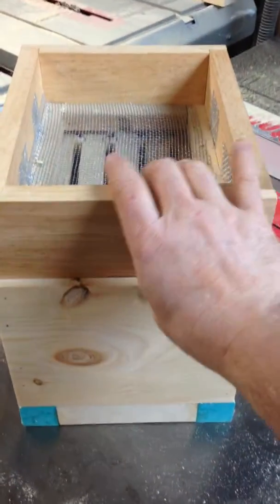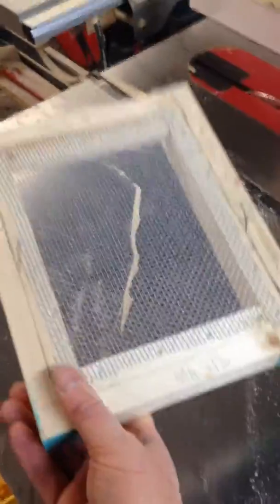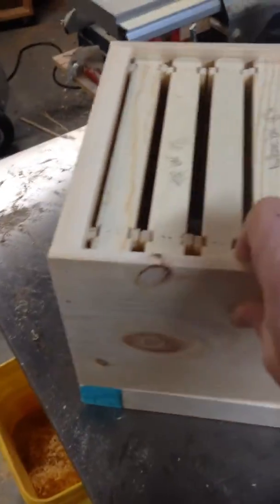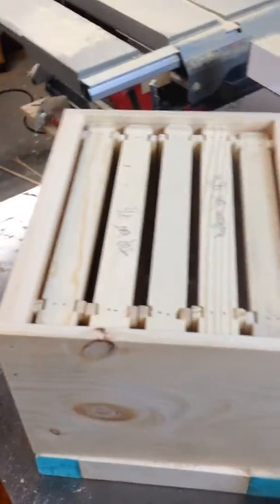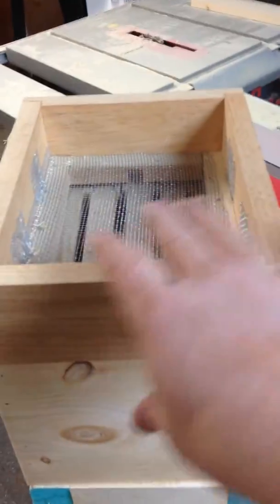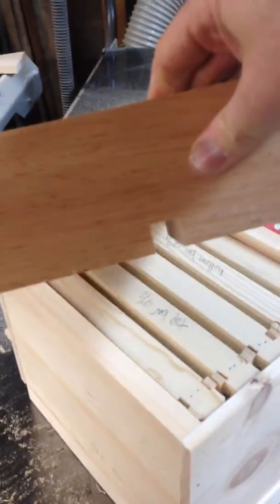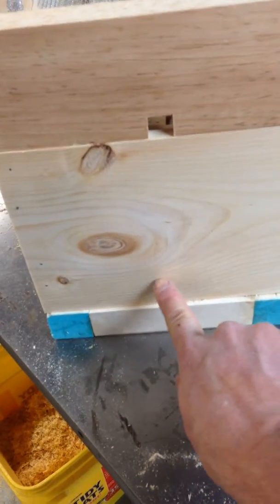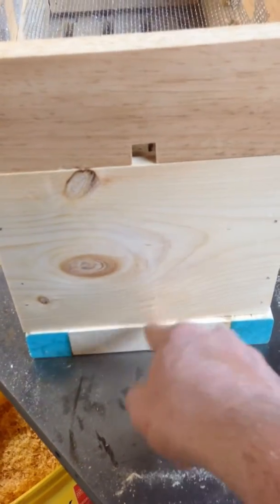Building a Mini-Nuc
I am building four mini-nucs to add to the apiary. I want to split a package of bees to save money. I will purchase one package of bees plus three additional mated queens. I will divide the package of bees between the four mini-nucs then add the caged mated queen to each mini-nuc. I will keep each mini-nuc sealed up a day to get used to their new queen then open each up rechecking the mini-nucs two days later to see if they have released the queen. I will keep you posted on the progress.